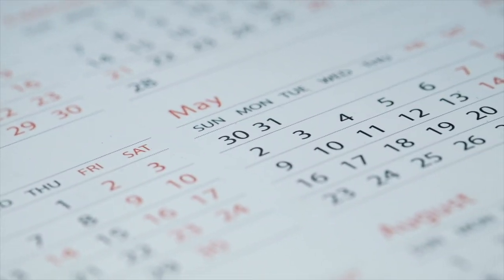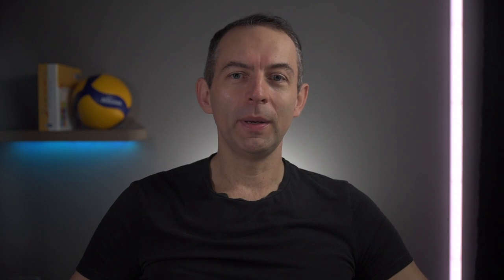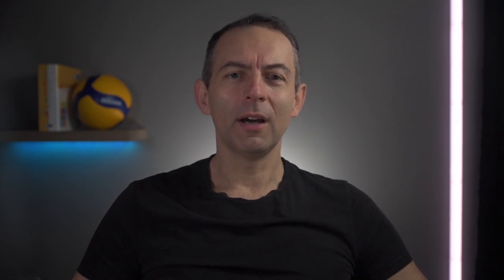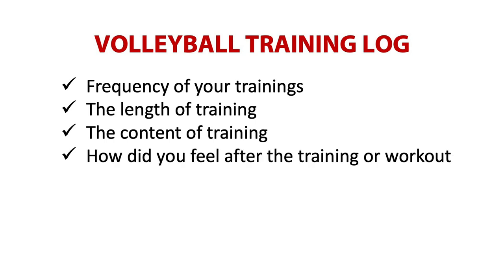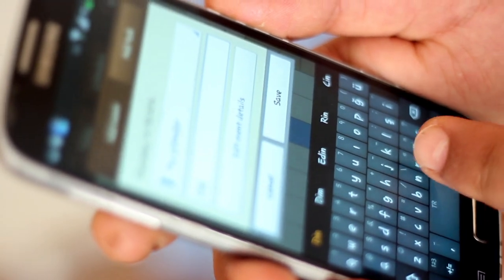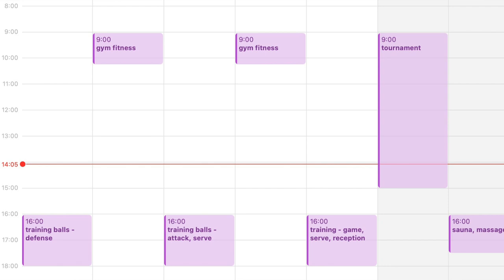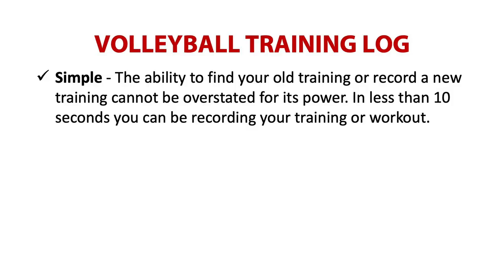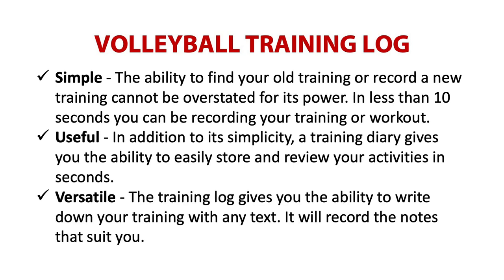How and Why to Keep a Volleyball Training Log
If you want to become a better volleyball player you need to keep your personal volleyball training log. A training log will help you get more from your volleyball training sessions and workouts. It will help you organize and save information about your exercise routine so you can work towards a specific goal or improvement of your volleyball game.

00:00 Intro
1:19 5 reasons why keep training log
03:27 What can your record?
04:04 What form of training log to choose?
05:31 3 steps how to approach your training log

JIRI POPELKA